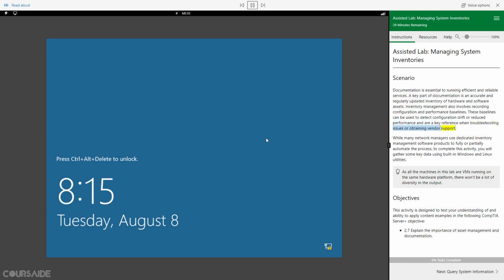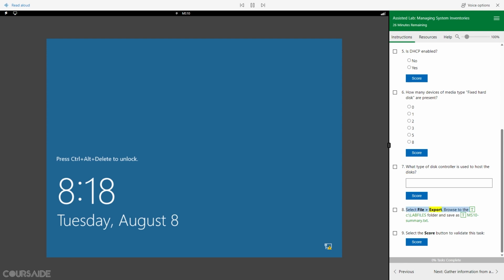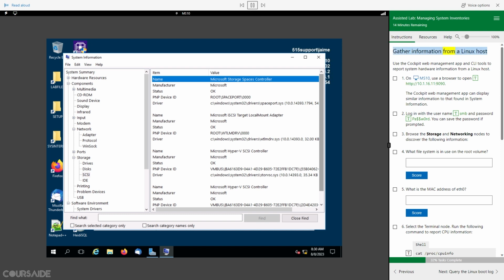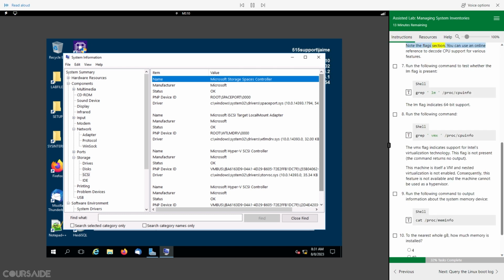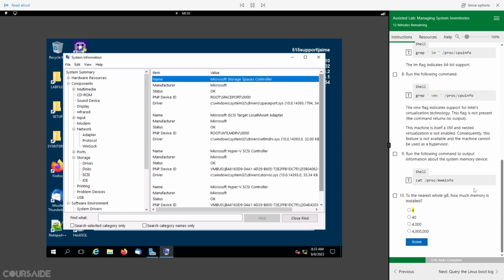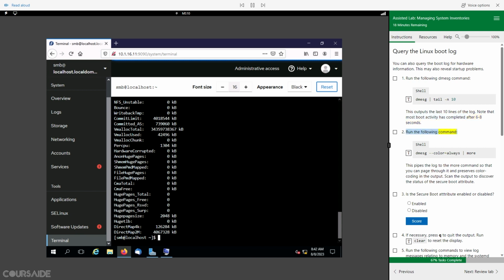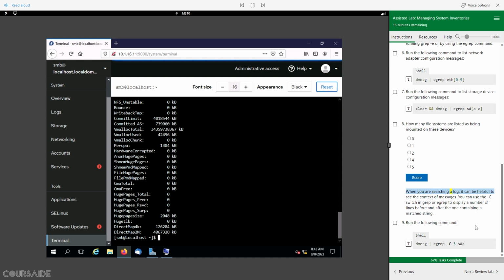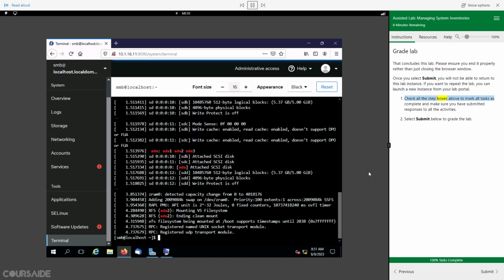08. Assisted Lab 8: Managing System Inventories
Managing System Inventories